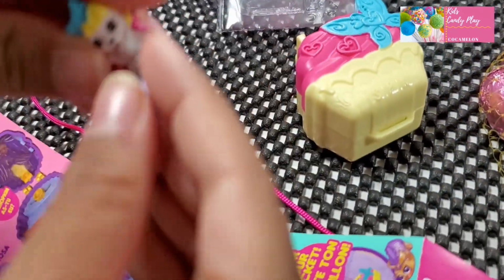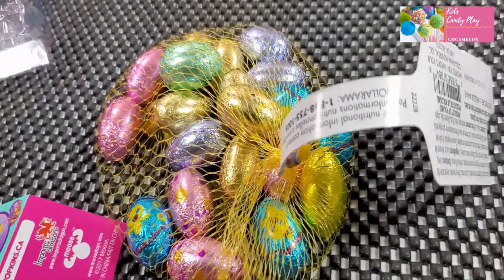New Shopkins ParTy POP UPs & colourful Candy play fun / Kids Candy Play/165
Shopkins ParTy POP UPs & colourful Candy play fun / Kids Candy Play/165